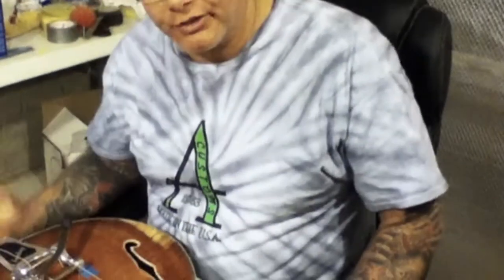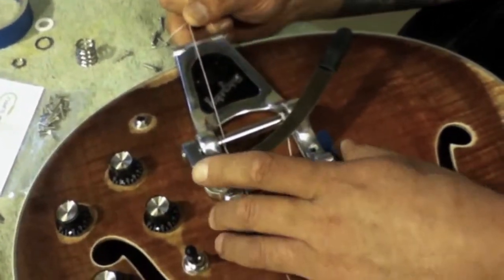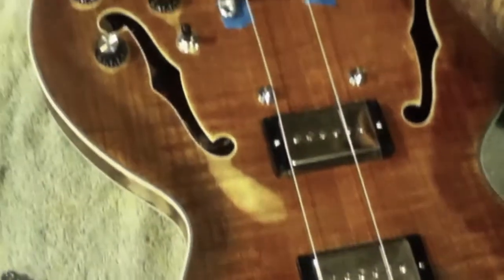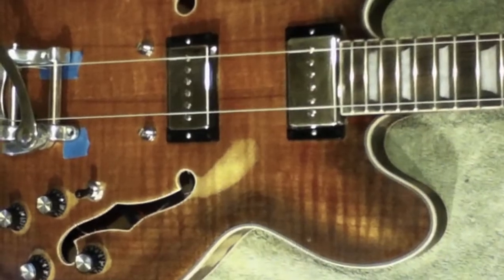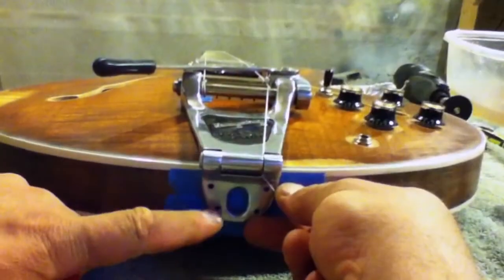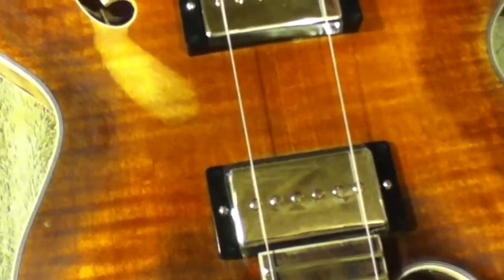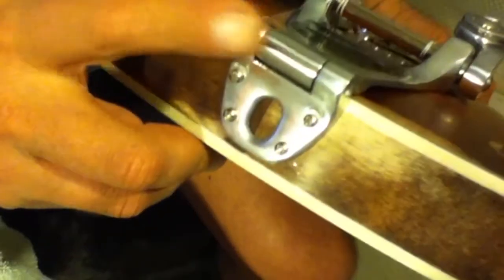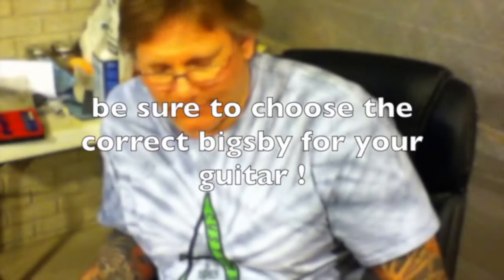how to install a bigsby vibrato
A customs hand crafted guitars, step by step how to install a bigsby vibrato system.  A model b-7 was used for this install. Make sure which one is right for your project before you purchase, there are several models.